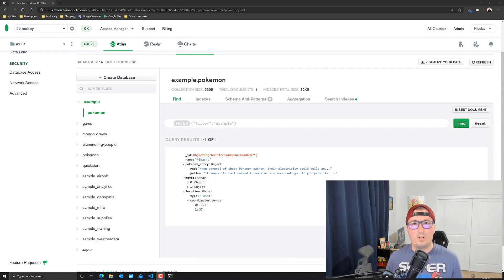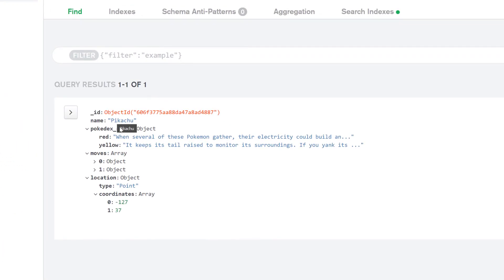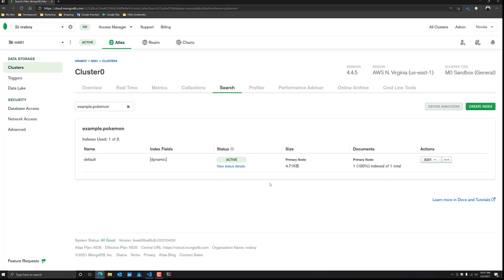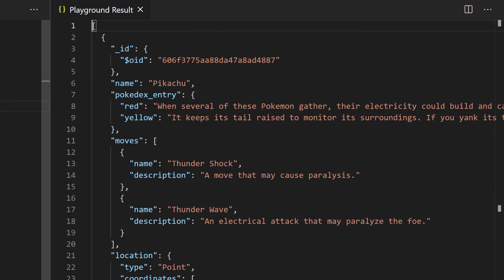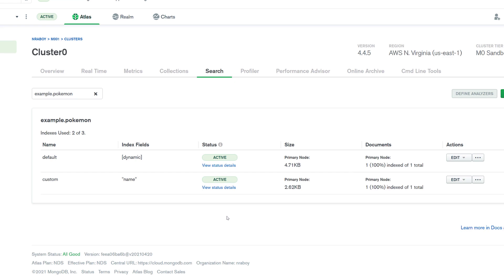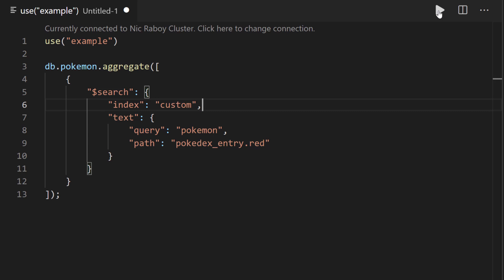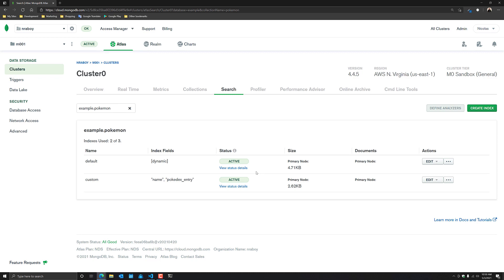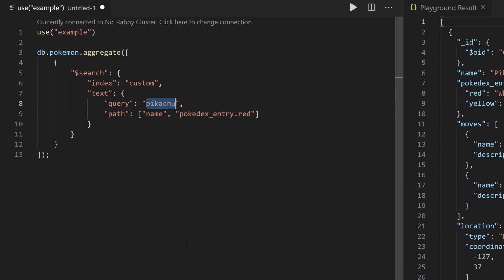An Introduction to Indexes for MongoDB Atlas Search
Want to use MongoDB Atlas Search, but are stuck on creating the indexes for your collection? In this gentle introduction video, Nic Raboy from MongoDB goes over a few examples of various complexity to help make the index creation process for Atlas Search as easy as possible.

To learn more, check out a written version of this tutorial